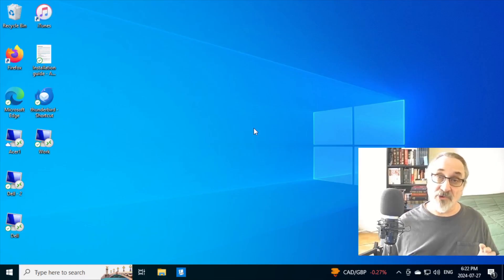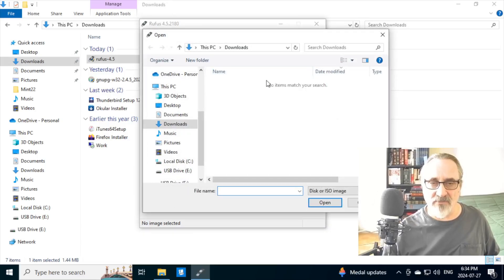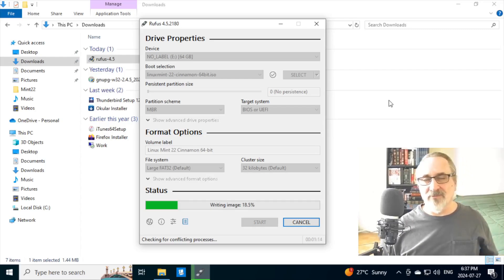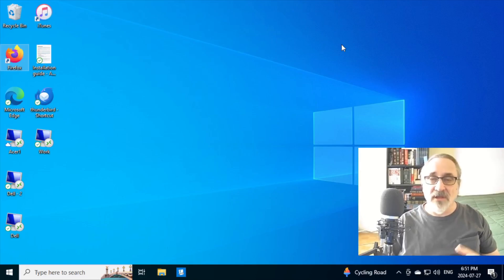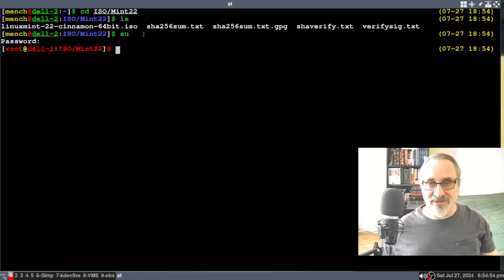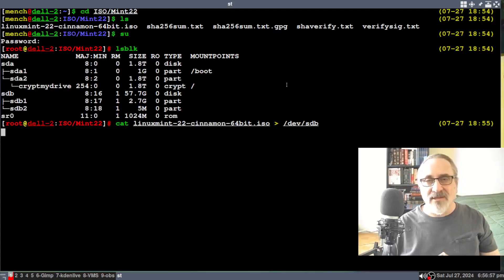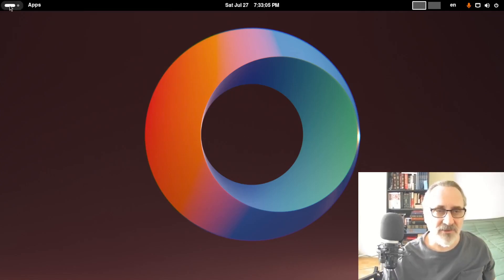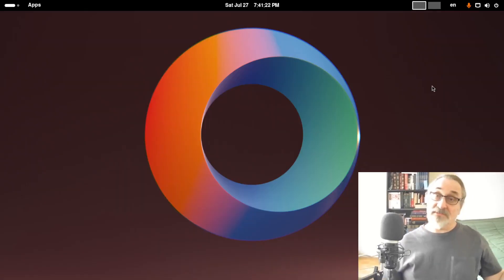Linux Mint make live USB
I show how to make a bootable live USB of Linux Mint 22 in Windows & Arch Linux
Timestamps:
00:00  Introduction
00:43  Make bootable USB in Windows
05:38  Make bootable USB in Arch Linux in Terminal
08:45  Make bootable USB in Arch Linux with Gnome Disk Utility
10:45  Concluding thoughts